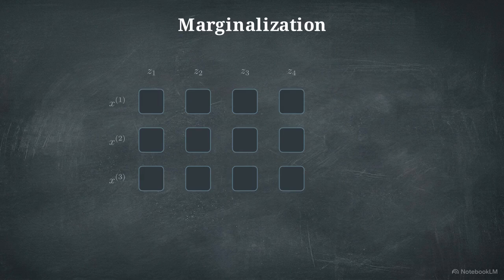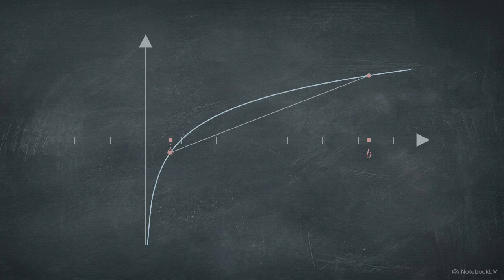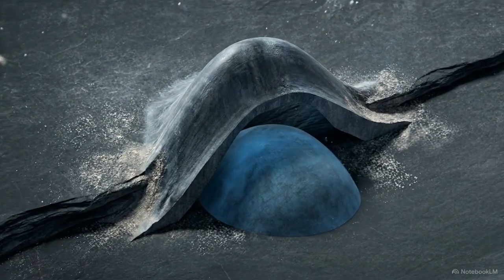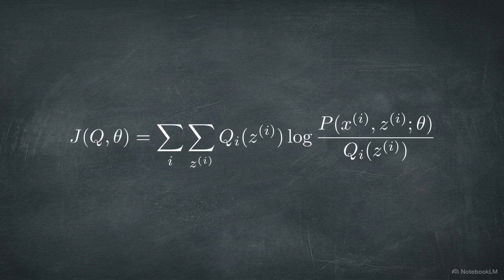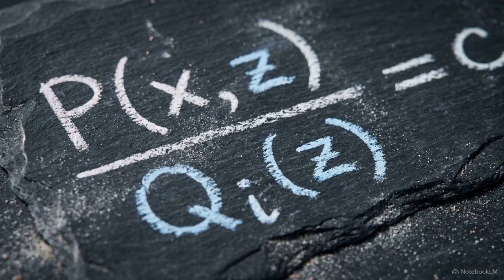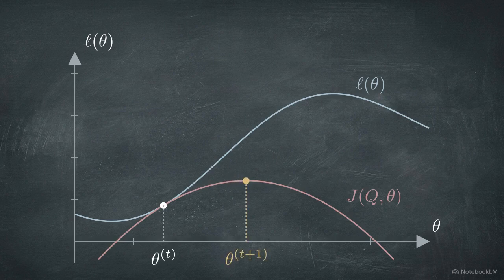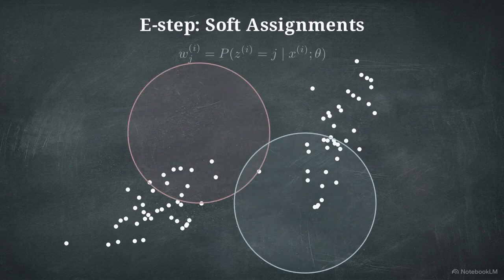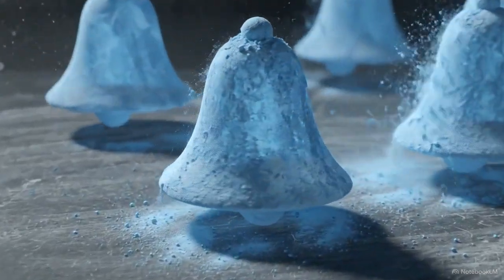Expectation Maximization (EM) Algorithm Explained | Machine Learning Made Simple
The **Expectation Maximization (EM) Algorithm** is one of the most important optimization techniques in Machine Learning. It is widely used for estimating model parameters when data contains **hidden (latent) variables**, making direct optimization difficult.

In this video, you'll learn:

✅ What the Expectation Maximization (EM) Algorithm is
✅ Why latent variables make optimization challenging
✅ Understanding Maximum Likelihood Estimation (MLE)
✅ Jensen's Inequality explained
✅ Lower Bound optimization intuition
✅ The Expectation Step (E-Step) explained
✅ The Maximization Step (M-Step) explained
✅ Soft assignments vs hard clustering
✅ Mixture of Gaussians (GMM) using EM
✅ Why the EM Algorithm guarantees monotonic convergence
✅ EM vs K-Means Clustering
✅ Real-world applications in clustering, recommendation systems, computer vision, and speech recognition

Whether you're a Machine Learning Engineer, Data Scientist, AI Student, Software Developer, or Statistics enthusiast, this video provides a complete understanding of one of the most widely used optimization algorithms in machine learning.

Topics Covered:
• Expectation Maximization (EM)
• EM Algorithm
• Latent Variables
• Maximum Likelihood Estimation
• Mixture of Gaussians (GMM)
• Jensen's Inequality
• Gaussian Mixture Models
• Machine Learning
• Clustering
• Artificial Intelligence
• Data Science
• Statistics

Discover how the EM Algorithm alternates between estimating hidden variables and optimizing model parameters, making it one of the foundational algorithms behind probabilistic machine learning.

Timestamps:
00:00 Introduction
01:50 What is the EM Algorithm?
06:10 Hidden (Latent) Variables
11:30 Maximum Likelihood Estimation
17:20 Jensen's Inequality Explained
23:10 The E-Step
29:00 The M-Step
35:15 Mixture of Gaussians (GMM)
41:40 EM vs K-Means
47:20 Monotonic Convergence
52:00 Real-World Applications
56:30 Key Takeaways